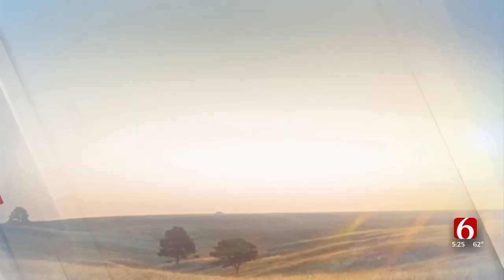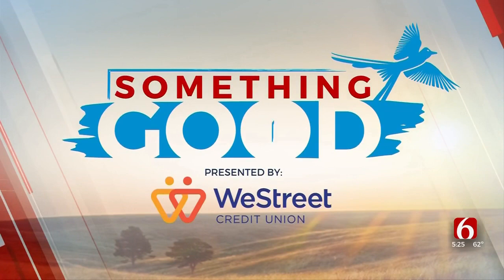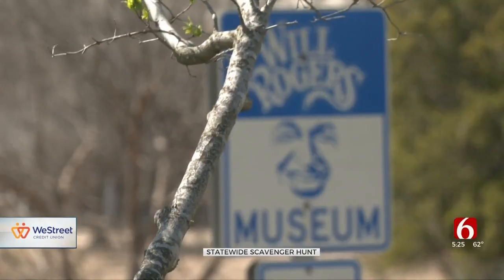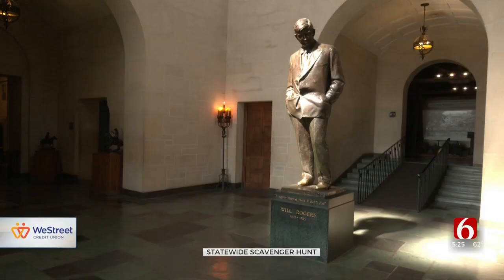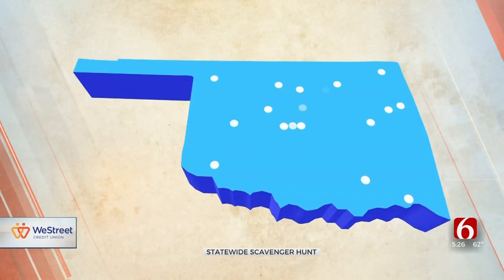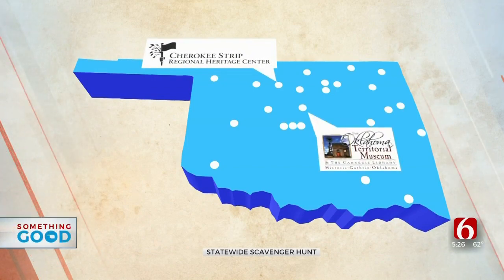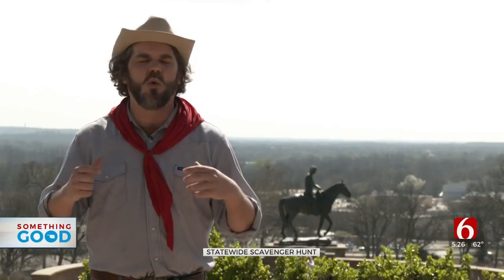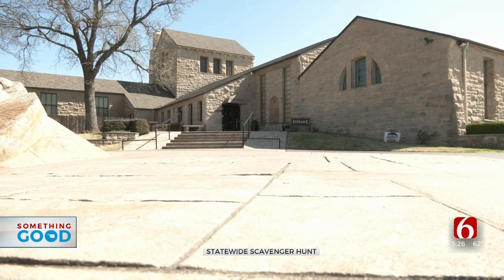Oklahoma Historical Society Holding Statewide Scavenger Hunt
The Oklahoma Historical Society is holding a travel contest during the month of March for people who visit historical sites.